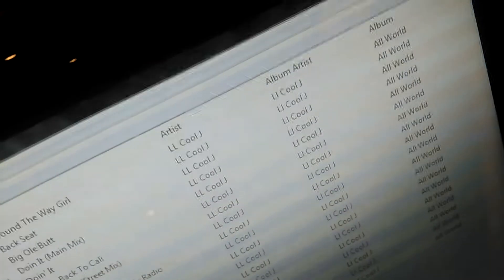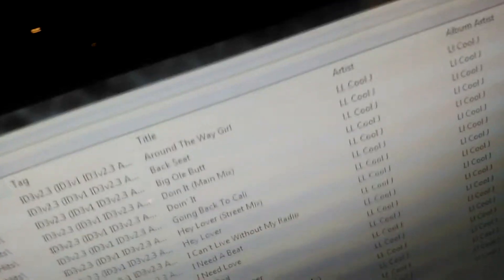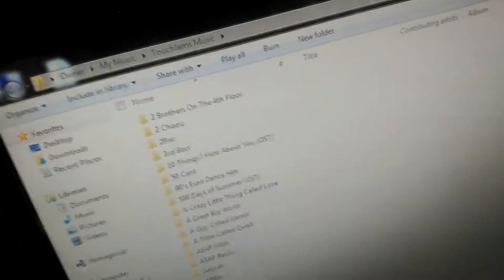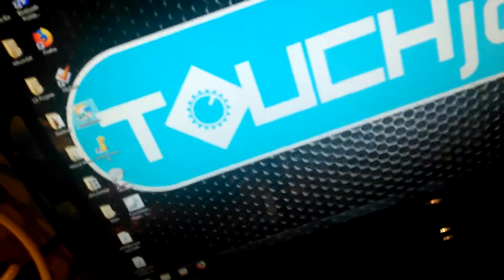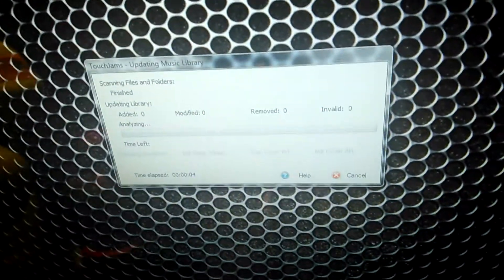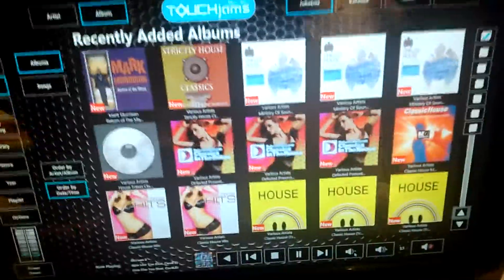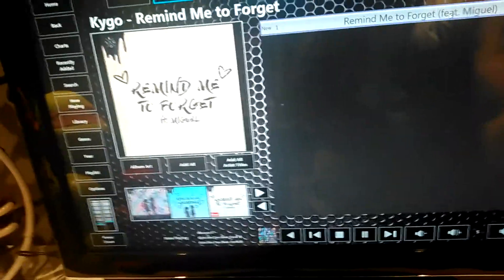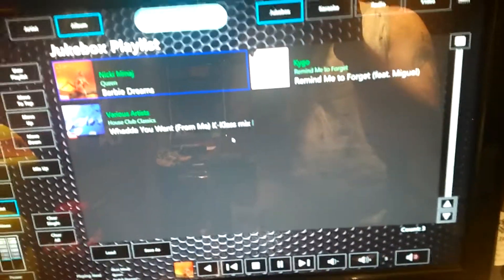More about my Touch Jams Jukebox set up & what programs I use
I wanted to provide a little more information on my Touch Jams jukebox set up. Here I include how I sort and store my music, plus what programs I use to edit/maintain my music collection.

*** I'm sorry about the shaky video ***